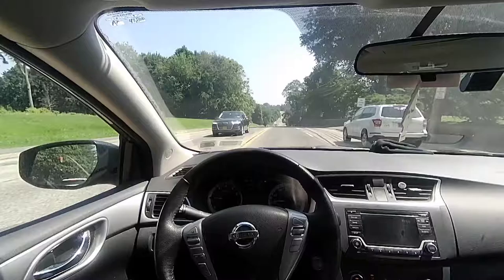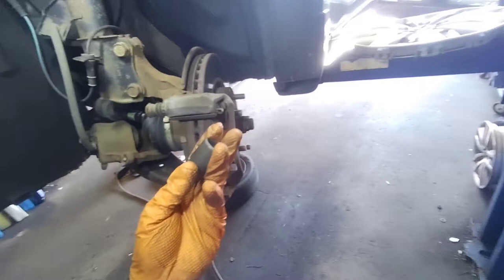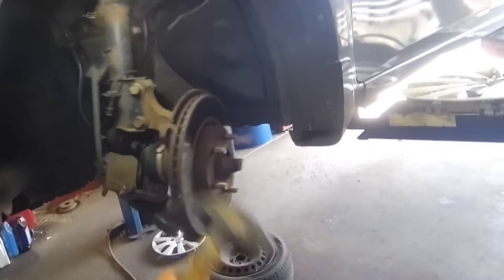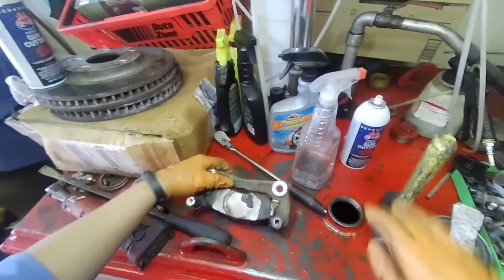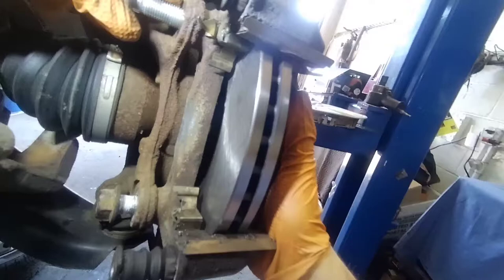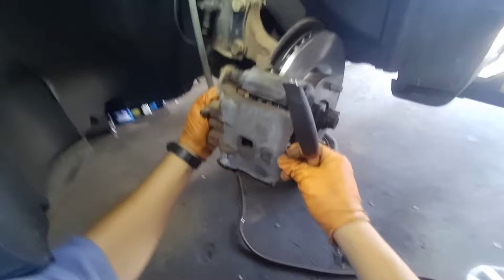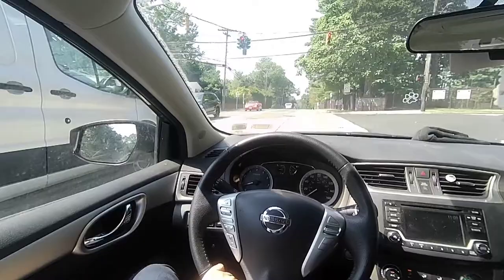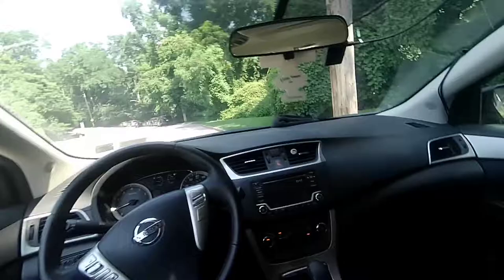2013 - 2015 Nissan Sentra how to replace brake pads & brake rotor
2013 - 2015 Nissan Sentra how to replace brake pads & brake rotor.

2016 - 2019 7th Gen (B17) Facelift
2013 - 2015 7th Gen (B17)

Pros
If a roomy and comfortable interior takes priority over sporty handling and a powerful engine, the 2015 Nissan Sentra compact sedan should be at the top of your test-drive list. Excellent value is built into the affordable yet technologically advanced options that make this little compact a big winner.

Cons
If you’re looking for a turbocharged engine, aggressive handling or a manual transmission on more than just the base car, you’ll need to look to the Dodge Dart, Mazda3 or Ford Focus. Hyundai’s Elantra is also a premium player in the bang-for-the-buck game.

Interior Comfort
High-quality materials, electroluminescent gauges and a tasteful, contoured design help create what is arguably the finest interior in all of Compactsedanland. The rear-seating area is another inside highlight of the 2015 Nissan Sentra, offering back-seat drivers more legroom than some of the smaller midsize sedans, along with similarly generous headroom. The theme continues all the way back into one of the category’s biggest trunks. The Nissan Sentra sedan is roomy enough, in fact, that it’s one of a handful of compact sedans classified as midsize by the EPA.

Exterior Styling
Softly sculpted sheetmetal, substantial proportions and shiny-object LED headlight accents and taillights all combine to give Nissan’s 2015 Sentra sedan class-above parking-lot presence. All models feature a chrome-finish grille, chrome-finish door handles and body-color painted side mirrors, while up-level versions feature alloy wheels, fog lights and side-mirror-integrated turn signals. The sportier-looking but similarly tuned Sentra SR includes a rear spoiler, chrome exhaust-tip finisher, unique 17-inch alloy wheels and other sporty add-ons all around.

Favorite Features
NISSANCONNECT
Nissan’s apps-based infotainment system allows you to program your navigation system from a laptop via Google, listen to Pandora Internet radio and can even read aloud incoming text messages.

EASY FILL TIRE ALERT
Keeping your tires properly inflated is important for both safety and maximum fuel economy. Nissan’s Easy Fill Tire Alert will honk the horn once the correct tire pressure is reached, negating the need for a tire-pressure gauge.

Standard Features
The base-model 2015 Nissan Sentra S comes with a 6-speed manual transmission, air conditioning, a 4-speaker AM/FM/CD/USB/aux audio system, electroluminescent gauges, power windows, power mirrors, cruise control, auto headlights, keyless entry, basic cloth seats, 60/40-split-folding rear seat, a 4-way adjustable steering wheel, 16-inch covered steel wheels, and a modern complement of active and passive safety features including six airbags and electronic stability and traction controls. A fully loaded 2015 Nissan Sentra SL includes a moonroof, leather seats (heated fronts), rear disc brakes, more stylish 17-inch wheels, dual-zone automatic climate control and automatic headlights.

Factory Options
A fully optioned Nissan Sentra sedan for 2015 includes keyless entry and push-button start, a rearview camera, Bluetooth phone and audio connectivity, USB/iPod integration, satellite radio, an 8-speaker Bose audio system and NissanConnect with Navigation featuring a 5.8-inch touch-screen infotainment system with all the Google, Pandora and texting goodness outlined above. The FE+ (S and SV trims) bumps fuel economy up to 40-mpg highway.

Engine & Transmission
The Sentra’s 1.8-liter 4-cylinder engine is among the least powerful in the segment, but we can attest that it moves two adults up to highway speeds just fine. With four adults, though, highway merging might require a bit more planning. In addition to the CVT there’s a 6-speed manual transmission available, but only on the base model and it delivers about 50 fewer miles per tankful. The FE+ grades achieve one more highway mile per gallon with some aerodynamic adds and low-rolling-resistance tires, but it’s mostly a marketing ploy (40 mpg is much sexier than 39) and not worth the extra $400. Even if you drove exclusively on the highway, the FE+ package would save you just $25 and 10 gallons per year (at $2.50/gallon, 15,000 miles/year).

1.8-liter inline-4
130 horsepower @ 6,000 rpm (124 horsepower w/CA emissions)
128 lb-ft of torque @ 3,600 rpm (125 lb-ft w/CA emissions)
EPA city/highway fuel economy: 27/36 mpg (manual), 29/39 mpg (automatic), 30/40 mpg (automatic w/FE+ trim)